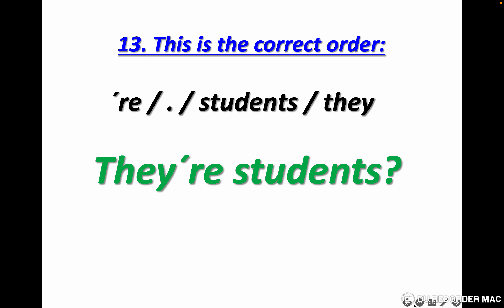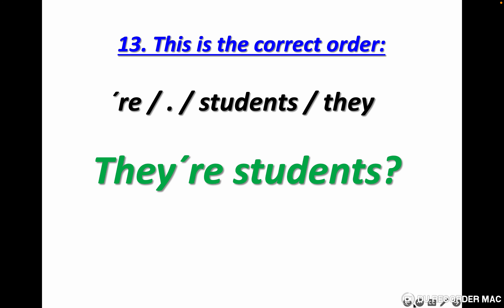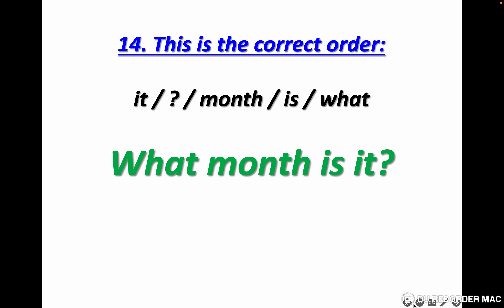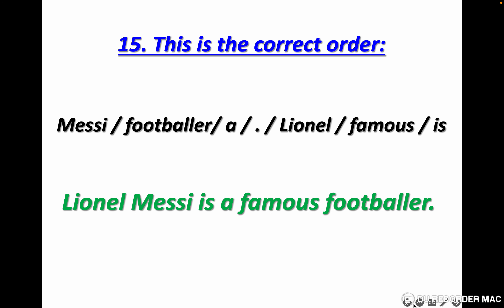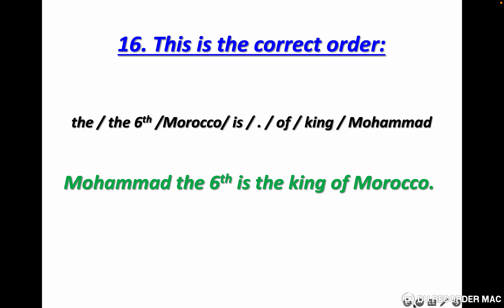English Very Short Lessons from Level 1 to Level 4 / Lesson 97